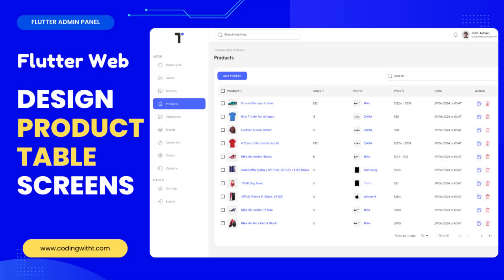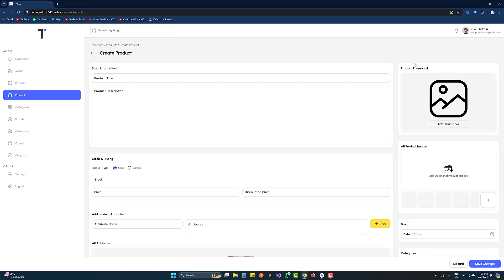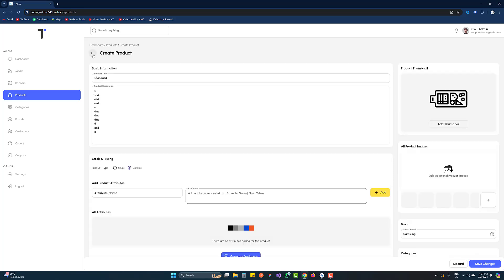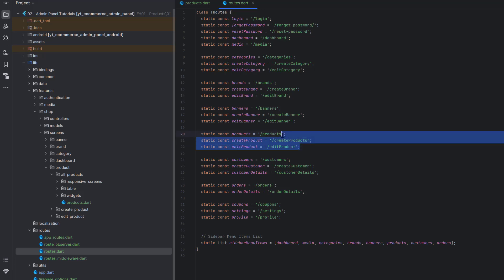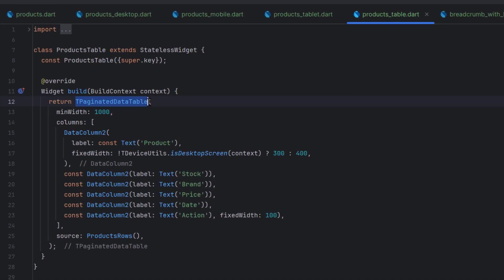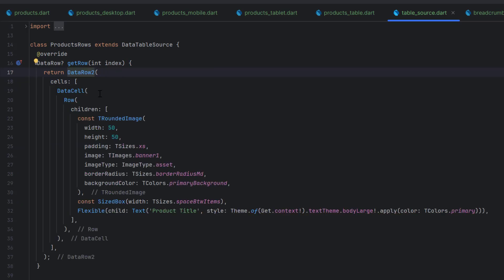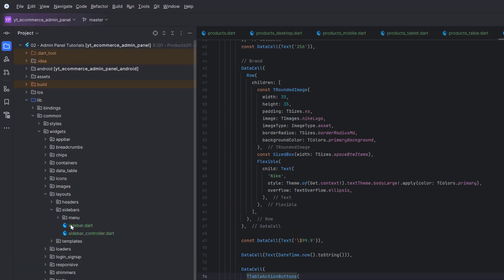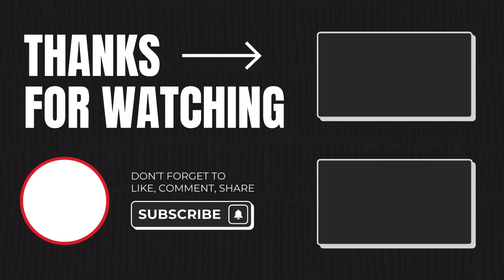Flutter Admin Panel: Build Responsive Flutter Product Screens UI | eCommerce App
Learn how to design a responsive product table for an e-commerce admin panel using Flutter. This tutorial covers everything from setting up a sortable table to adding search functionality, action buttons, and responsive layouts for desktop, tablet, and mobile screens.

CHAPTERS
00:00 Introduction
02:39 Sections
05:25 TBreadcrumbWithHeading
05:42 TRoundedContainer
06:25 TPaginatedDataTable
07:21 TRoundedImage

🔍 DETAILS

In this comprehensive tutorial, we'll guide you through creating responsive flutter  banners screens for your Flutter-based e-commerce admin panel. Learn to implement CRUD operations (Create, Read, Update, Delete), dynamic data tables, and seamless navigation.

🔑 What you'll learn:

In this tutorial, you’ll learn how to design a professional product table for an e-commerce admin panel using Flutter. You’ll master creating sortable columns for product details like name, stock, brand, price, and date, along with adding a dynamic search bar to filter products easily. The tutorial will guide you through implementing action buttons for product management, including edit, delete, and view functionalities. Additionally, you’ll understand how to build a fully responsive layout that adapts seamlessly to desktop, tablet, and mobile screens, while incorporating breadcrumbs for smooth navigation and reusable Flutter widgets for scalable, efficient development.